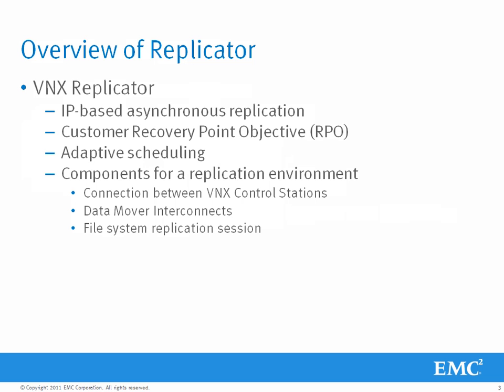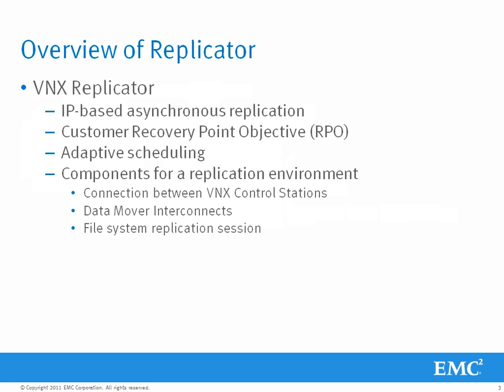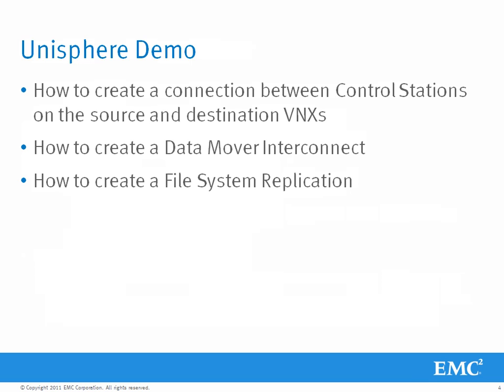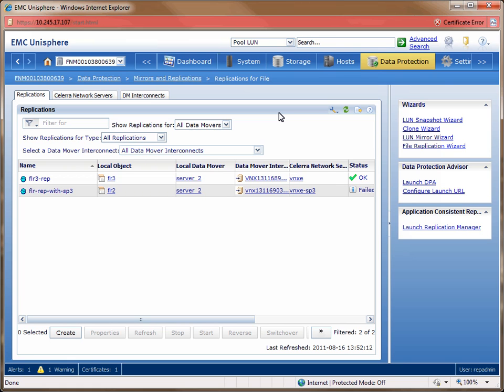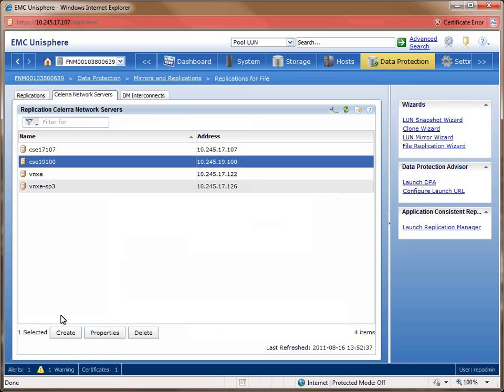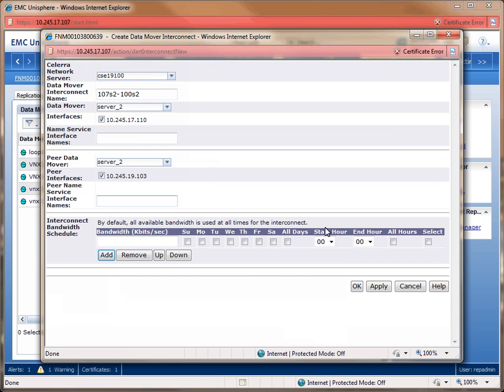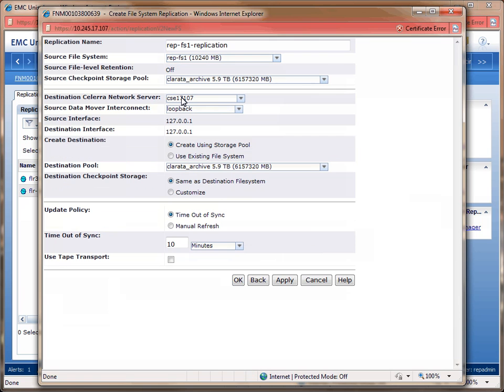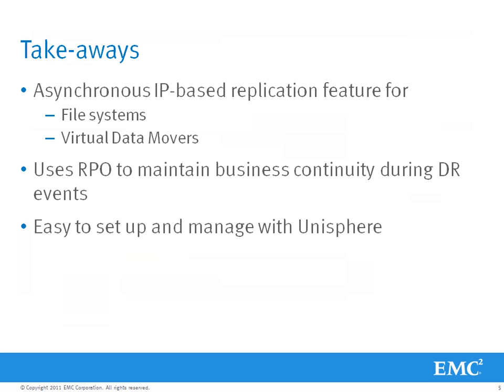VNX Video Replicator